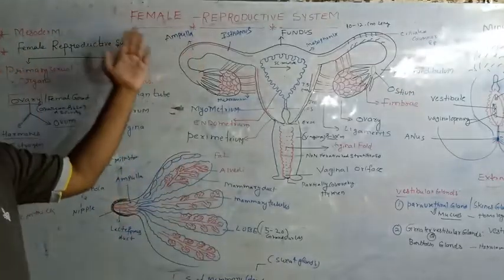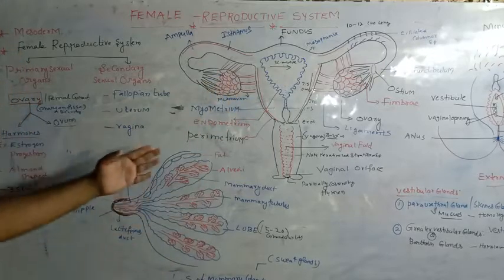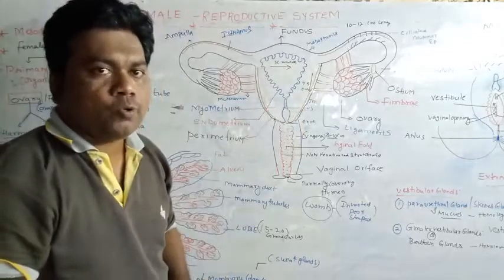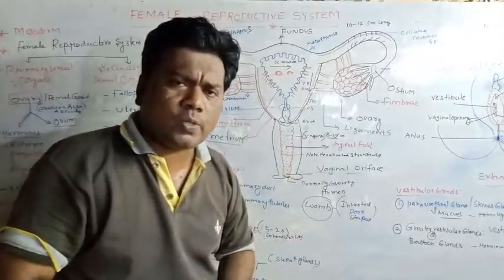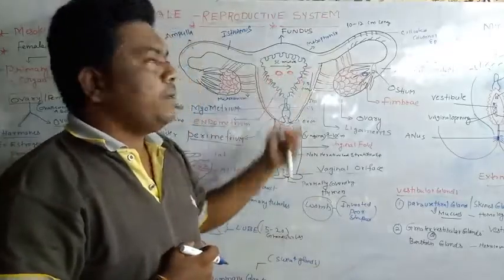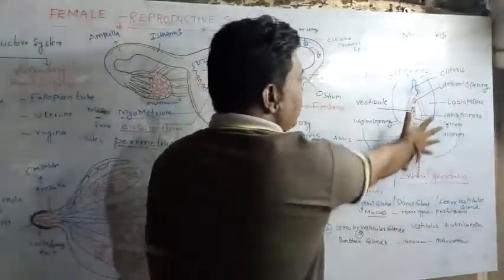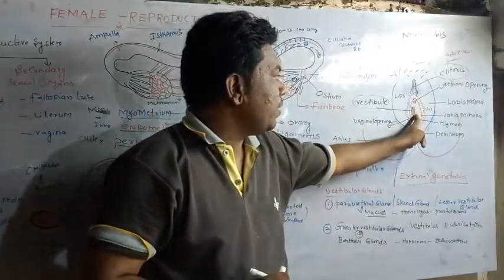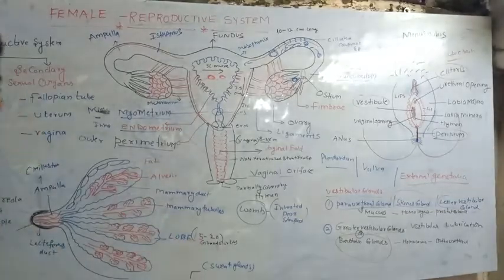Female reproductive system class 12 neet part.1